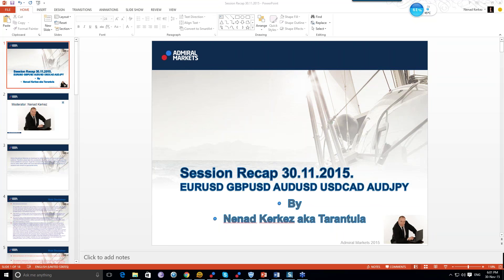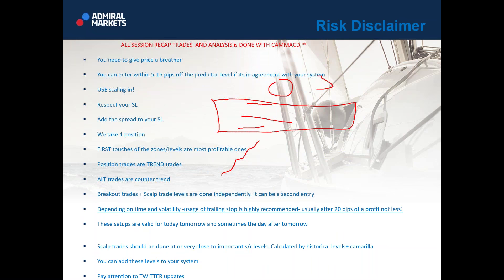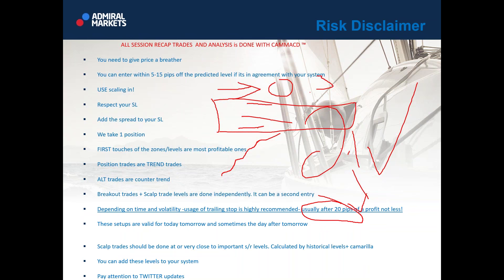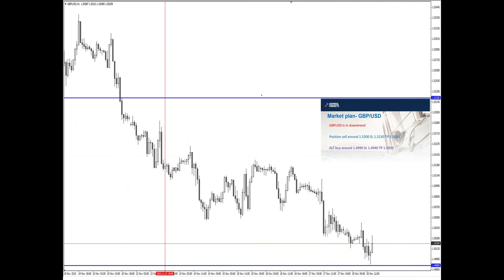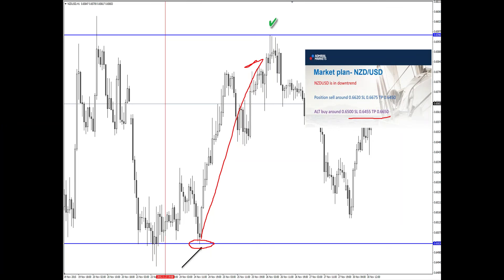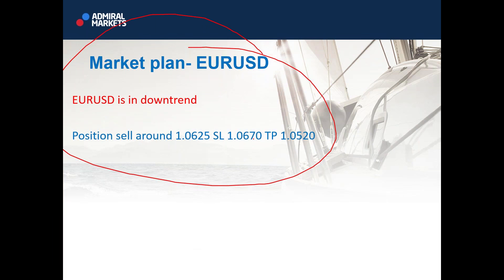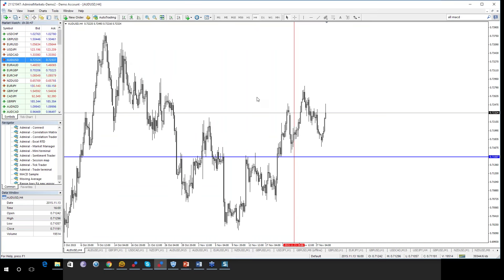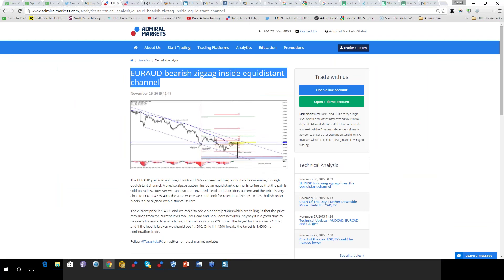Weekly FX Recap: EUR/USD, GBP/USD, AUD/USD and more (Nov 30, 2015)